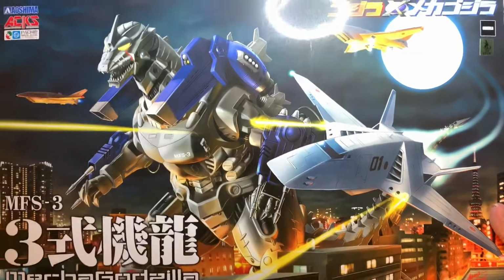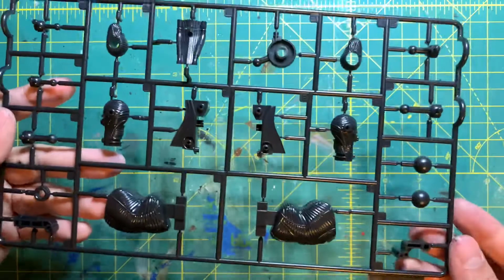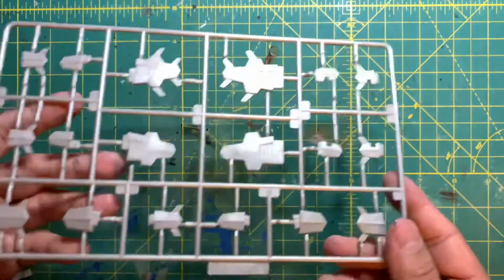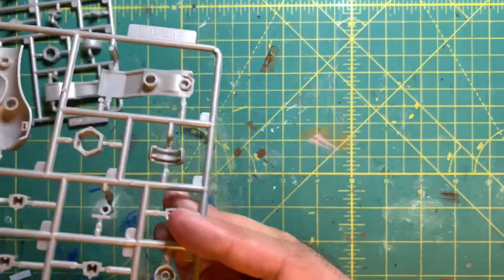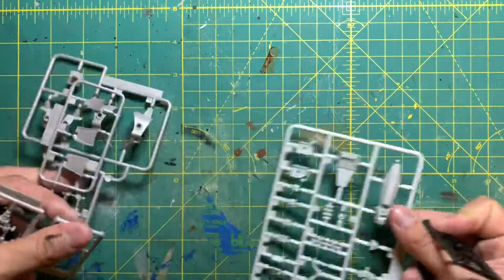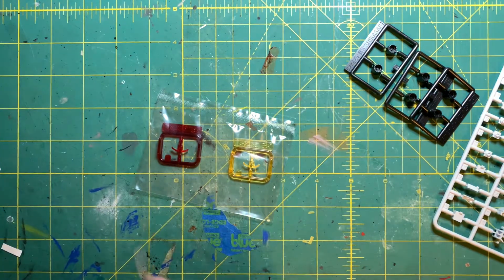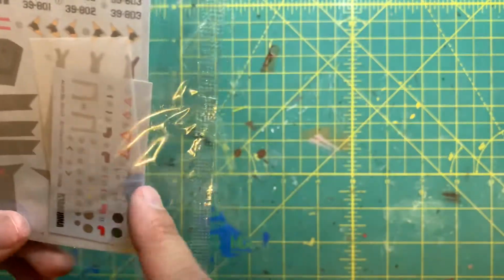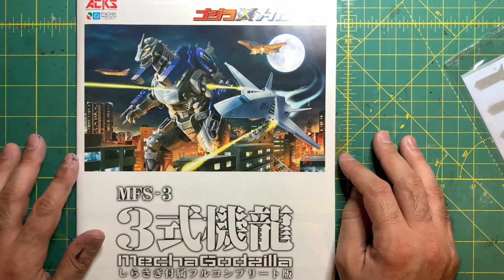Mechagodzilla w/shirasagi model kit review pt.1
Here is the none scale Mechagodzilla with 3 Shirasagi aircrafts by ACKS.